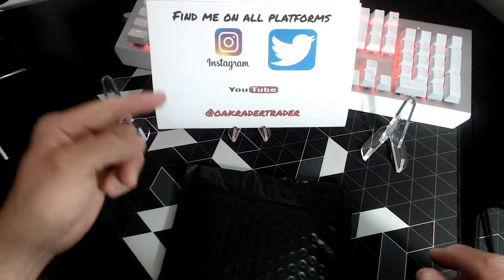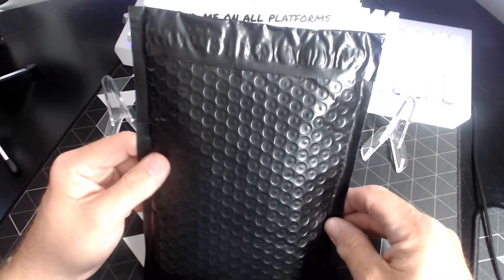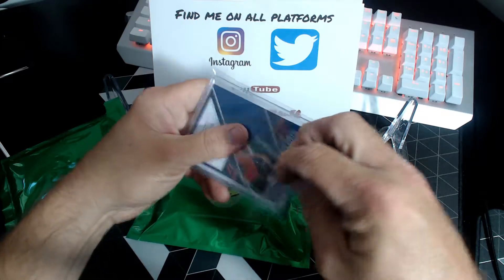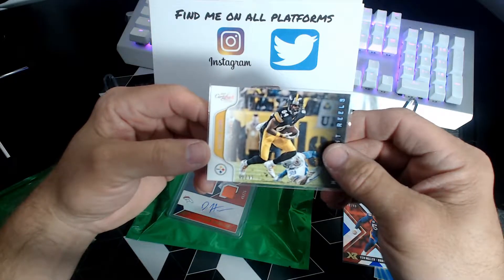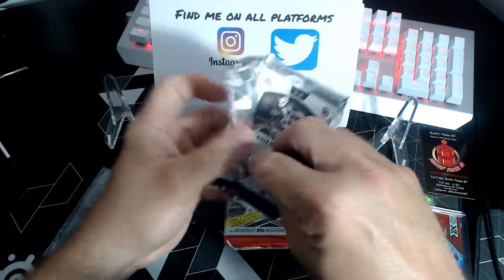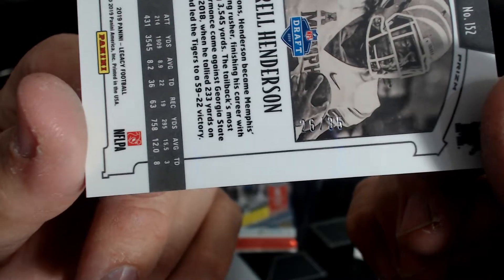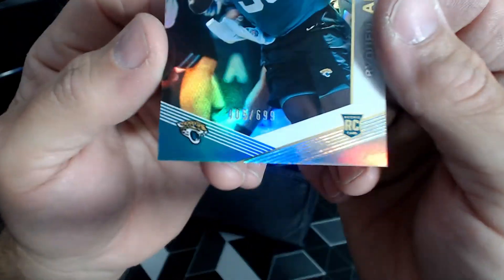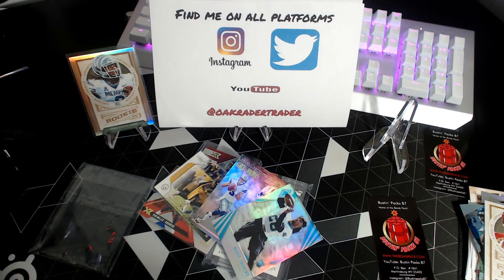Nuclear BOMB Pack NFL JULY *THE THICCNESS IS HERE!*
thanks to @Bustinpacks87 for the lil first time discount and check out tha THICCNESS I hit

Trying to find a home for your common cards check these guys out

All cards pulled will be listed on my Instagram if you're interested in anything you see DM me and let's work something out! After that, they will be posted to my eBay.

Drop me a comment and let me know how I'm doing and what you might like to see as I work on building the channel.